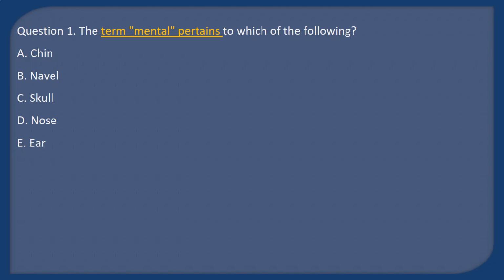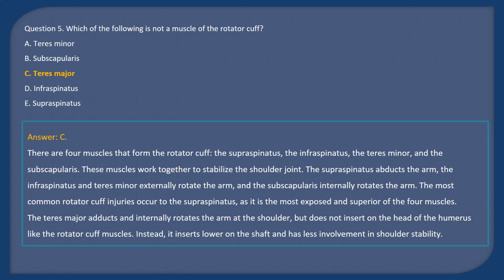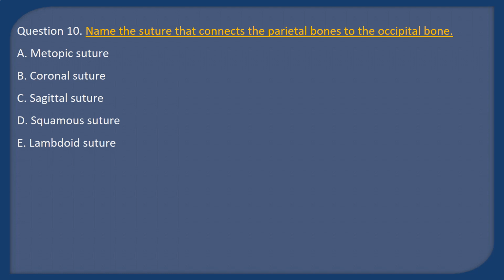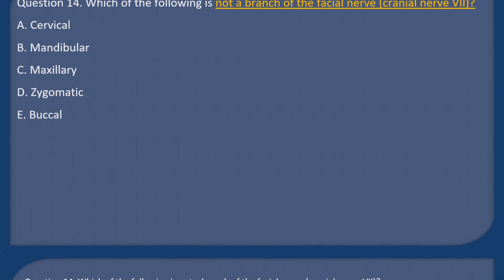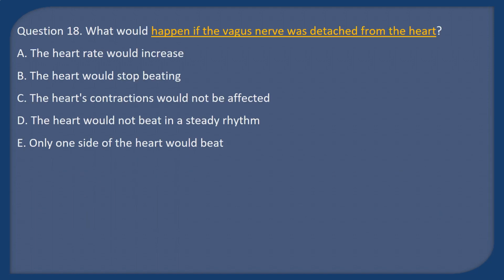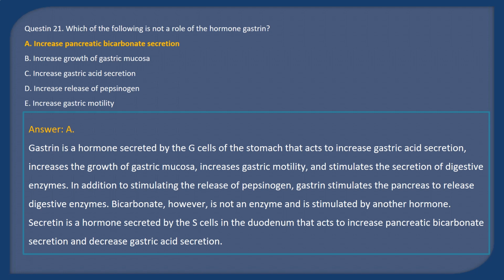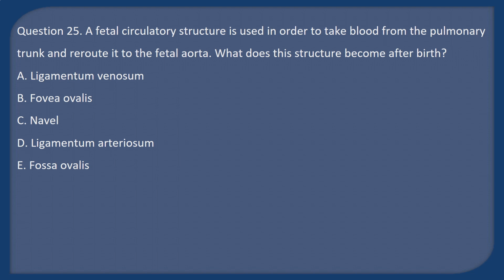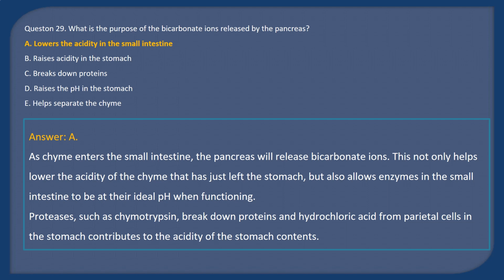Human Anatomy and Physiology Diagnostic Tests- 2023-Part 1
The Human Anatomy and Physiology diagnostic test results highlight how you performed on each area of the test. You can then utilize the results to create a personalized study plan that is based on your particular area of need